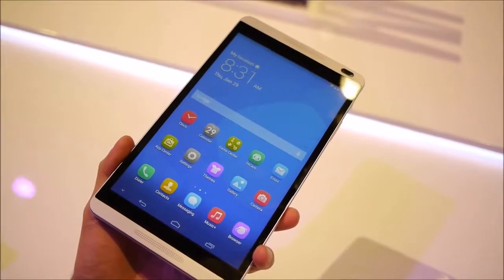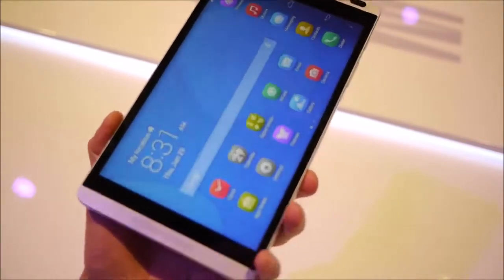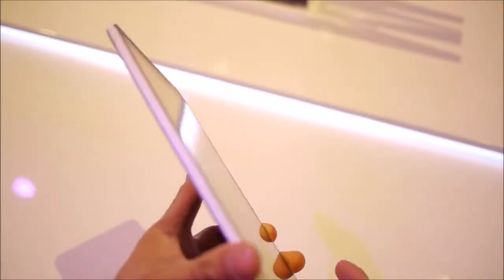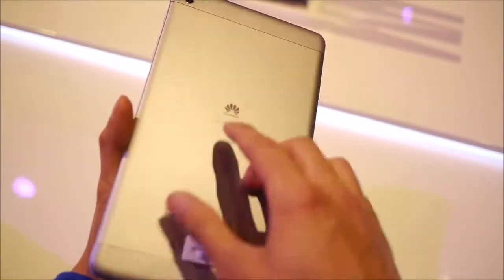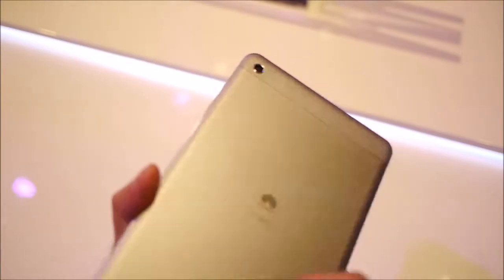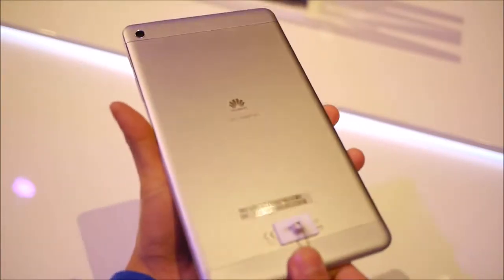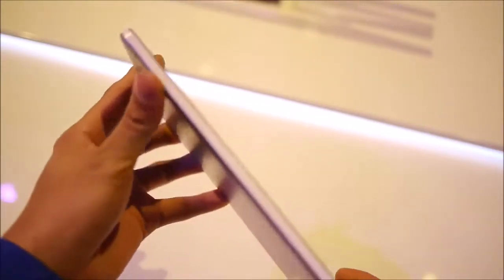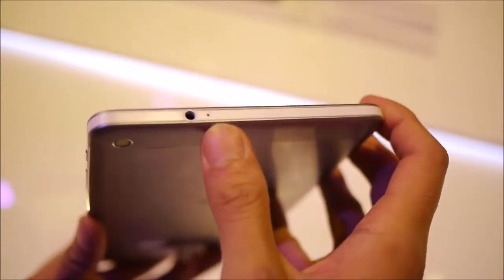Huawei MediaPad M1 hands-on: an 8-inch looking HTC One